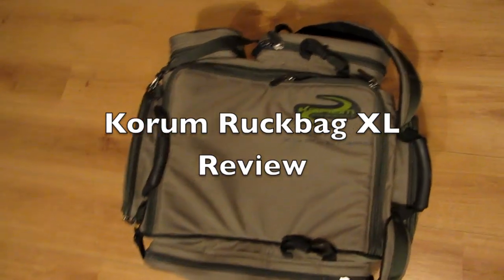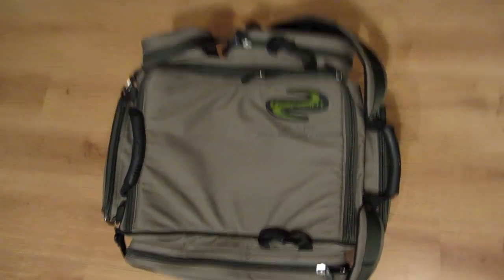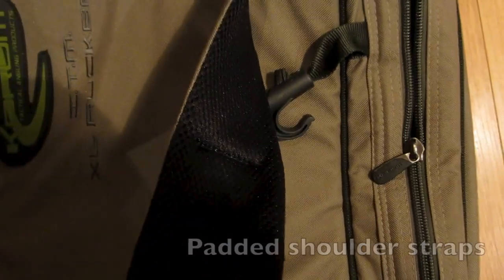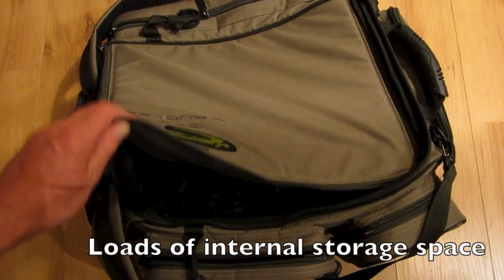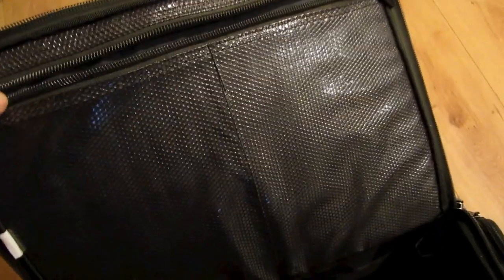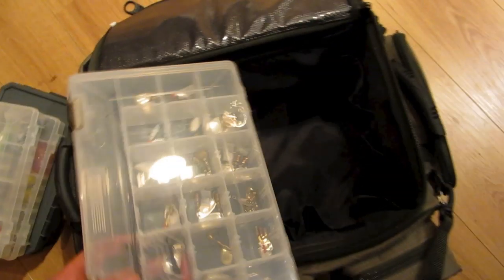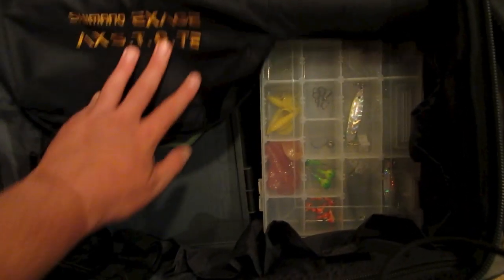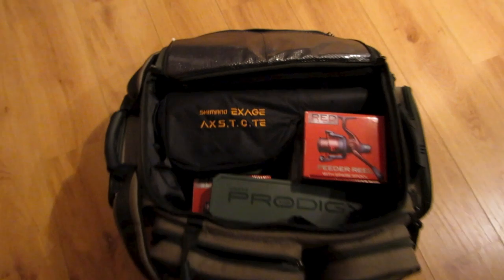Korum ITM Ruckbag XL Review - Fishing Bag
Korum Ruckbag XL Review (Fishing Bag)

This is my review of the Korum Ruckbag XL

It's ideal for long carp fishing trips or overnight / weekend sessions.